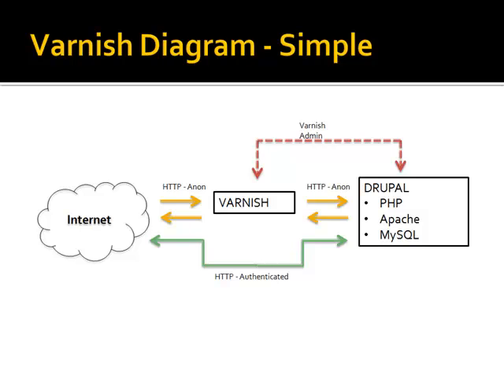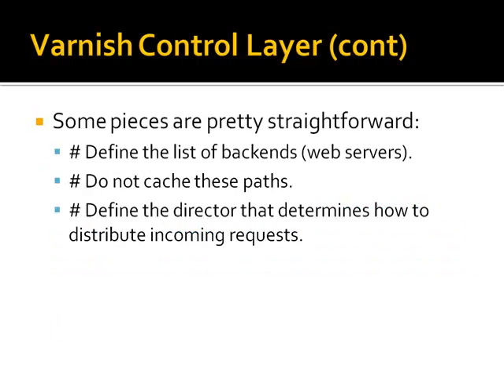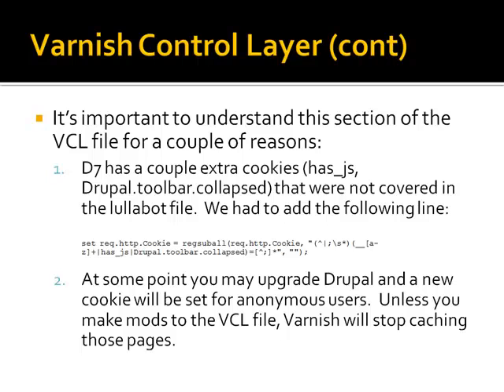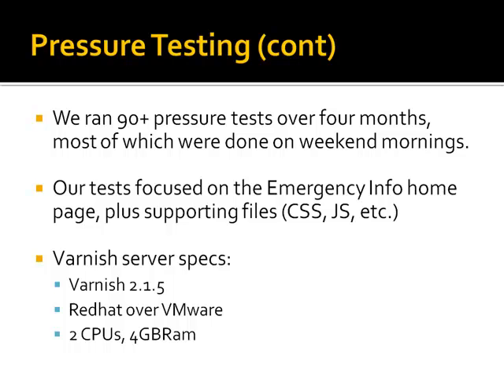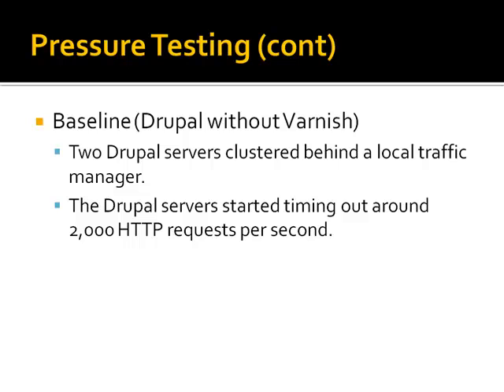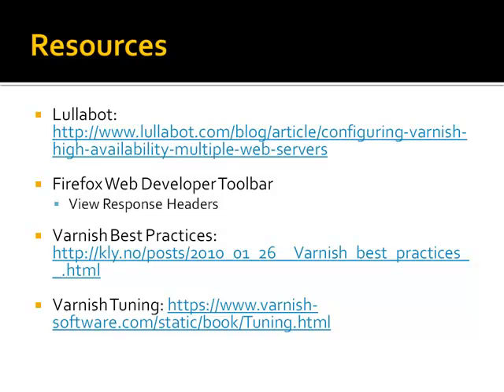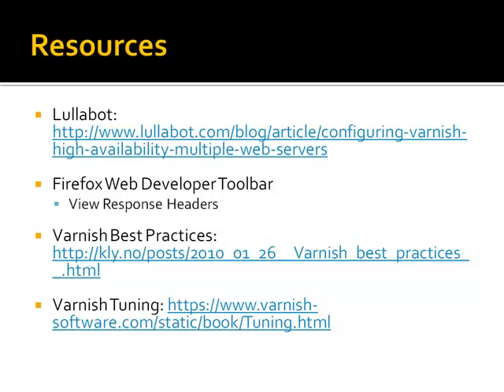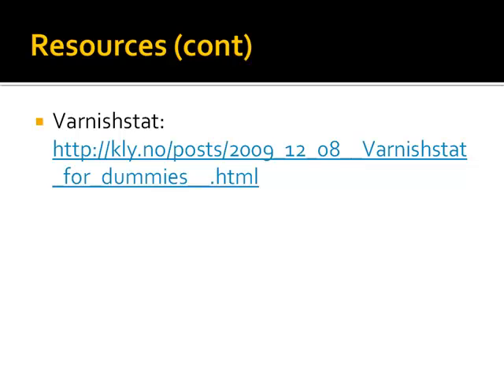Varnish + Drupal: Uses and Configuration - Drupalcorn Camp 2013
This session will provide an introduction to the Varnish Cache server technology, using a recent implementation at the University of Iowa as a source of examples and lessons learned.

Topics include:

* Brief summary of Varnish+Drupal functionality (why/when to use it)
* Varnish Control Layer configurations
* Drupal Varnish modules and options
* Server cluster overview
* Pressure testing-- tools and results